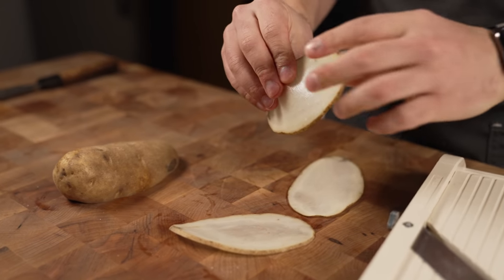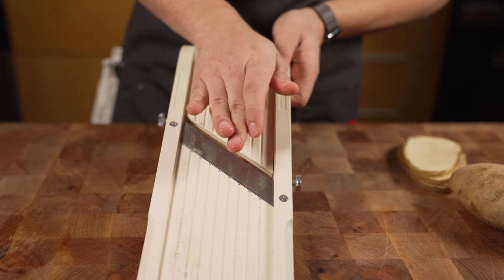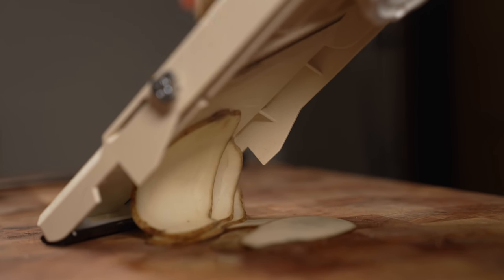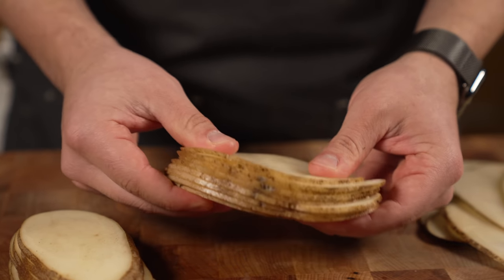Thousand Layer Potato Chips and Steak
Ingredients:
-thin sliced idaho russet potatoes (i did .5mm slices)
-350°F oil (I used Rice Oil)
-salt and citric acid to taste

Let’s be friends on everything ! :)